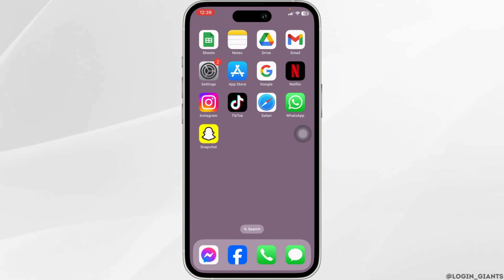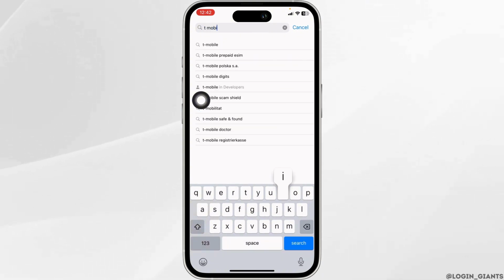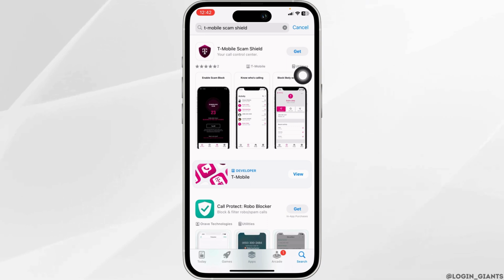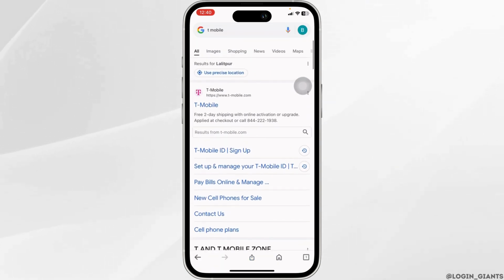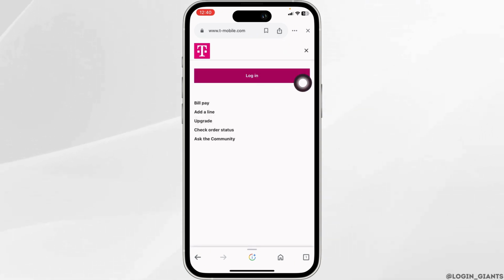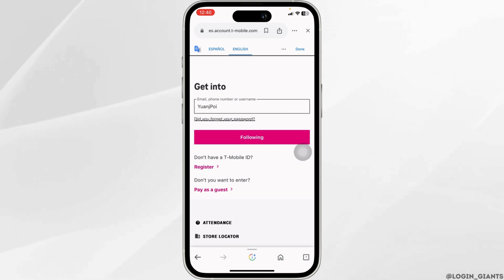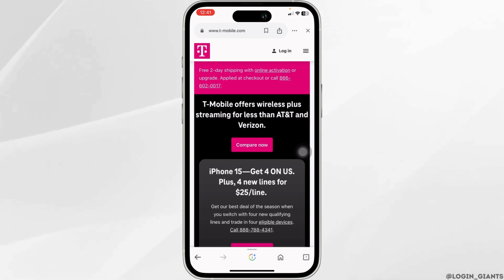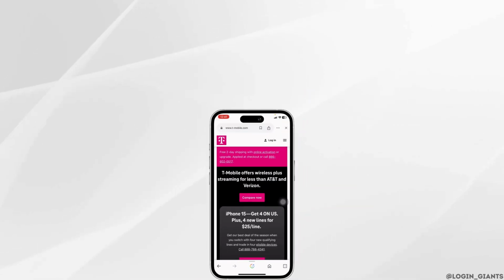How to Block Likely Spam From T-Mobile (Full Guide)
Tired of receiving spam calls from T-Mobile? Follow this comprehensive guide to block likely spam calls and texts on your T-Mobile device, ensuring a more peaceful and hassle-free communication experience.

In this tutorial:
0:00 - Introduction
0:05 - How to Block Likely Spam From T-Mobile (Full Guide)

This detailed guide provides step-by-step instructions to effectively block likely spam calls and texts on T-Mobile. Learn how to access your account settings, navigate to spam call blocking features, enable spam filters, and report spam numbers to further enhance your spam protection.

Say goodbye to unwanted spam calls with this complete guide to blocking likely spam from T-Mobile!